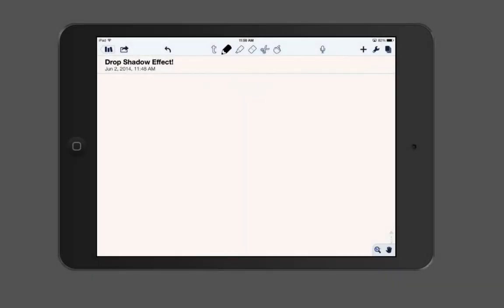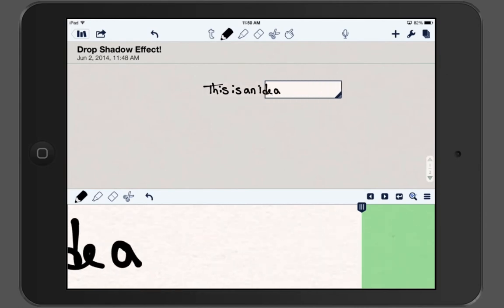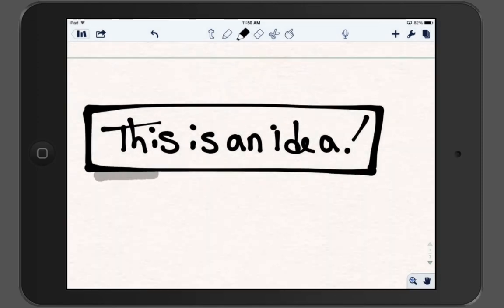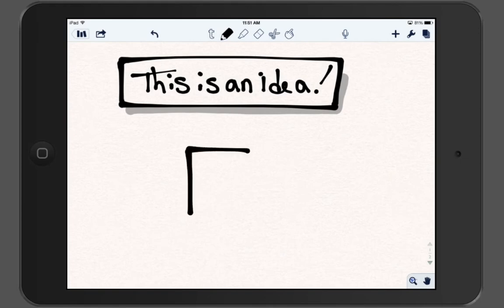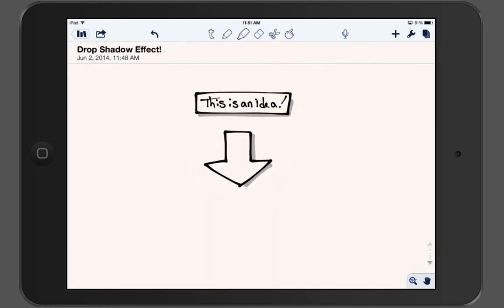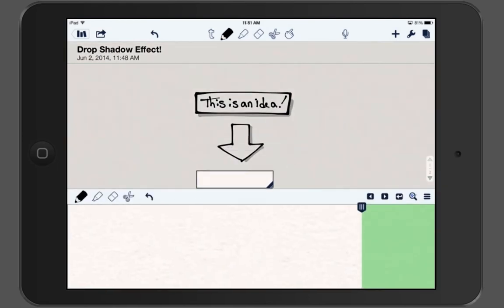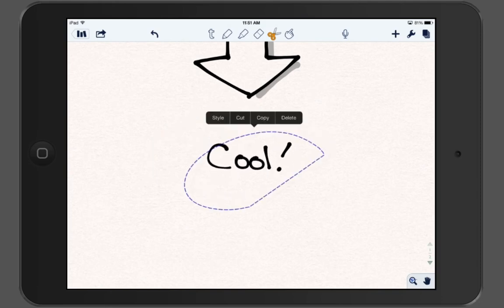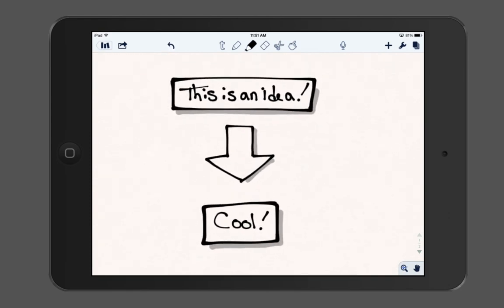How to do a drop shadow effect in Notability on iPad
If you use Notability for notes or sketchnoting then you might like this quick tutorial on how to do a drop shadow effect around a box or other shape.